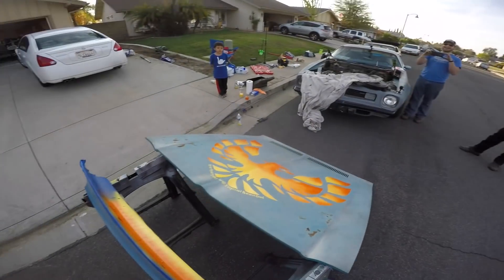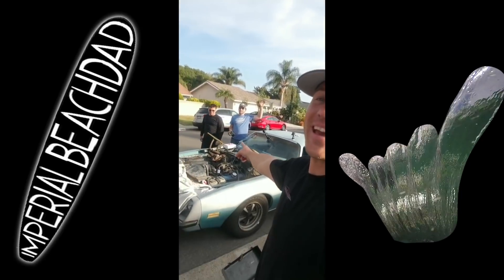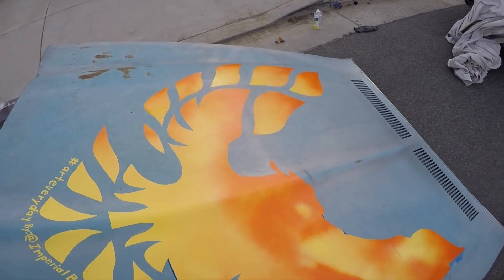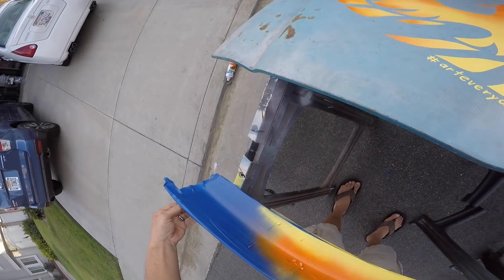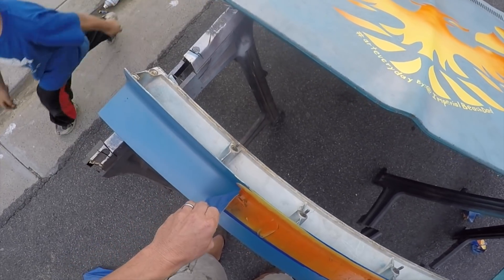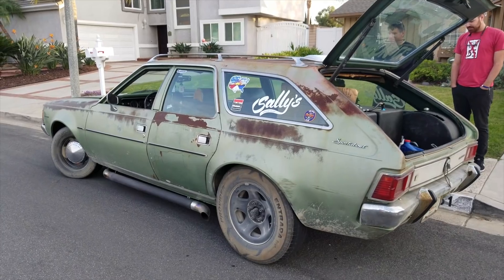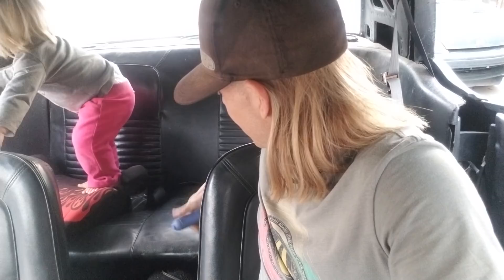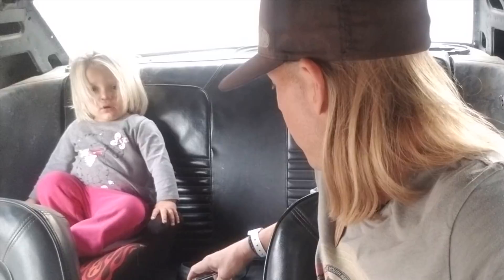Custom Graphics on a 1975 firebird! | SURFINBIRD Roadtrip Ep4 | Series Finale'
In the fourth and final episode of our Father Son Roadkill style adventure, I lay down some sweet custom graphics on the surfinbird! Nothing too high tech, I literally did this on the side of the road with some tape, a pen, 2 razor blades, and some spray paint!

This is the day after we made it to the Hot Rod Magazine and In 'n Out Burger 70th Anniversary burgersandburnouts party where we actually WON THE AWARD OF EXCELLENCE from Hot Rod Staffer Jacob Davis. Jacob makes an appearance with the greenhornet and he actually helped us install the custom TA Spoiler I painted.

As cool as it was to play cars, and hang out with celebrities all weekend on a bucketlistliving adventure, the best part of all this is that I got to make the memory WITH my adopted son Carson. He loves the car world as much as I do and it was so special to be smiling ear to ear with him all weekend as we road tripped, wrenched, laughed, made friends, showed our car, watched some races, and made some memories.

Here's how this whole adventure got started: John from the Mad Scientist Garage channel's 1975 firebird! He found saw this 1975 pontiac firebird under a cover in California and bought it sight unseen FROM IOWA, then flew in and invited my son and I to come up in the punishstang (my 67 choptop mustang) to help rescue the bird, do some custom paint, Go to the Hot Rod Magazine and In 'n Out Burger 70th Anniversary party, and have a real roadkill adventure of our own, wrenching in a stranger's driveway with Vlad from the Invicible Extremes Muscle cars channel - to try and get this bird ready to drive home to Iowa.

Make sure you subscribe so you don't miss the next episode where we do a full on becauseroadkill trans-am conversion and paint job, on the side of the road, before hitting the road to go back home!

If you want to keep watching me making friends and memories, bucketlistliving, and sharing the adventure while charging Brain Tumor Life with an INOPERABLE meets UNSTOPPABLE attitude. And find out where to watch John and Vlads videos of our adventure! - then checkout these links